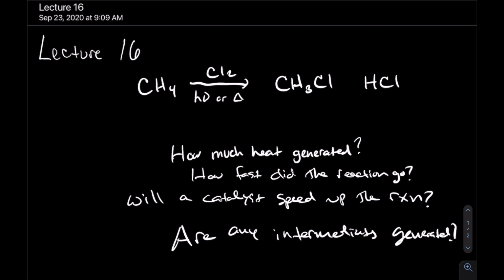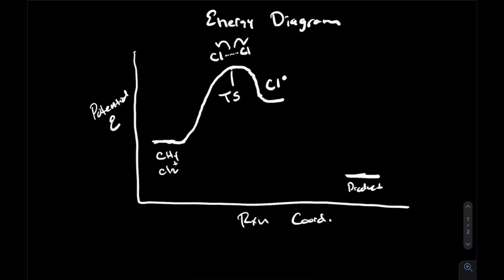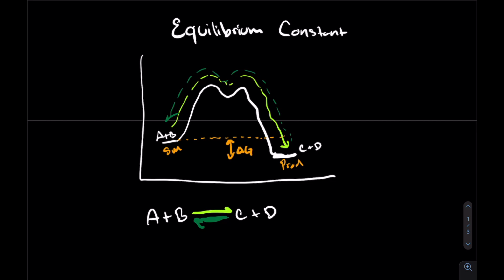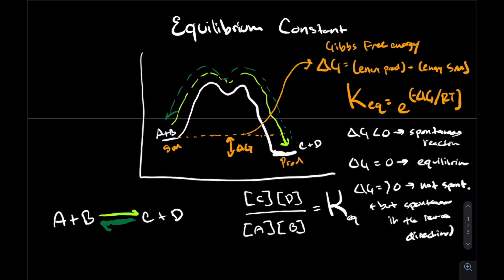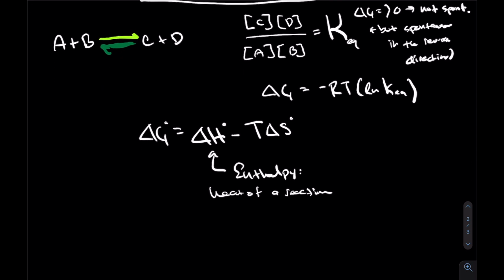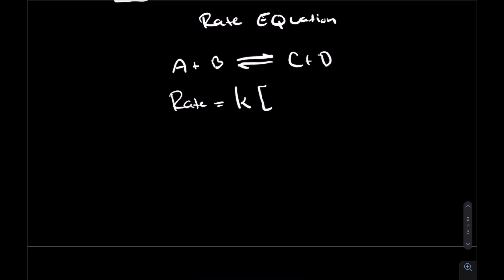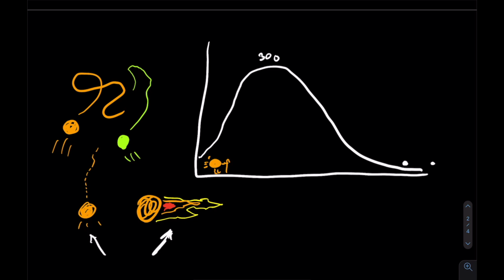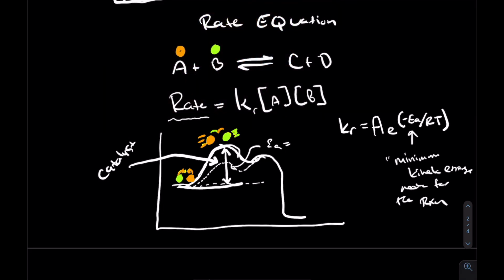Lecture 16 pt 1 (Week 6)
CHEM 2323 Chapter 4 Thermodynamics and Kinetics